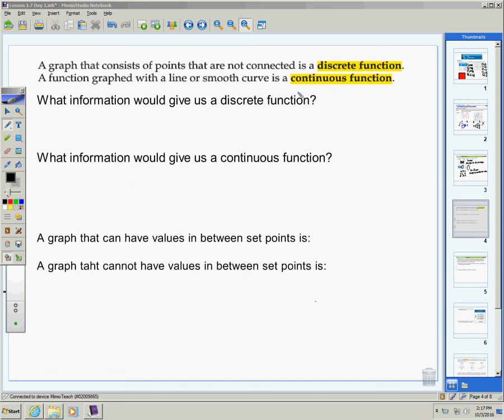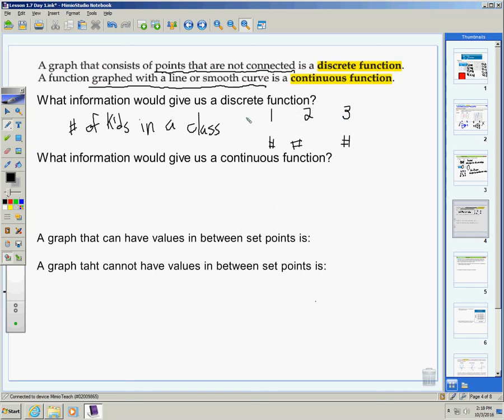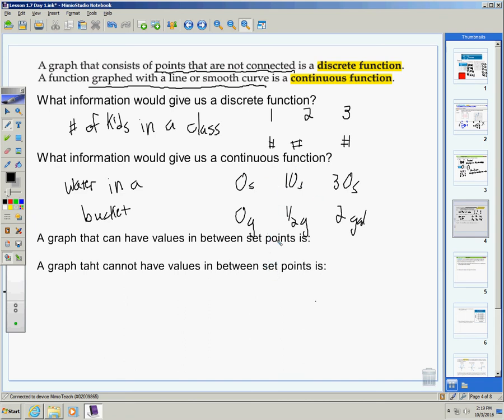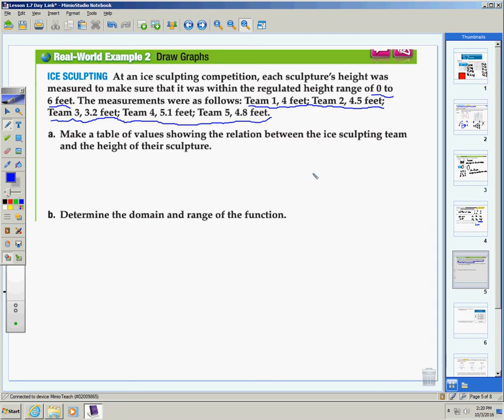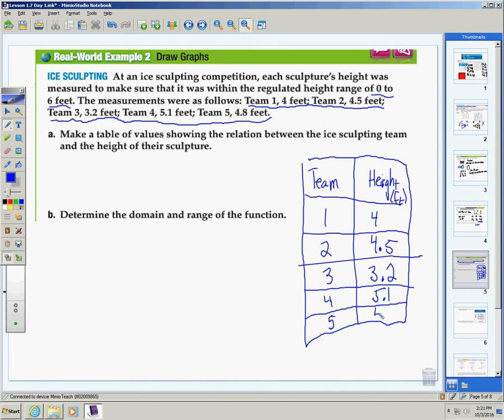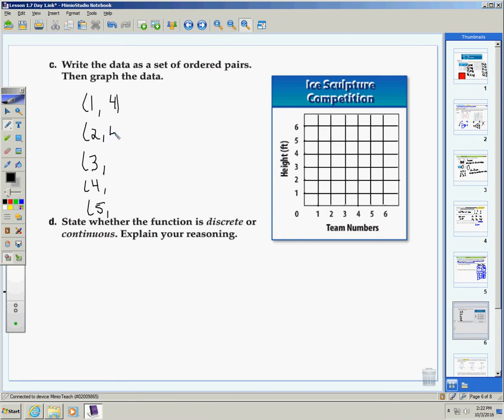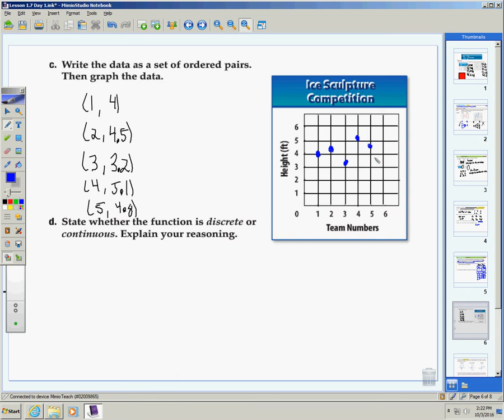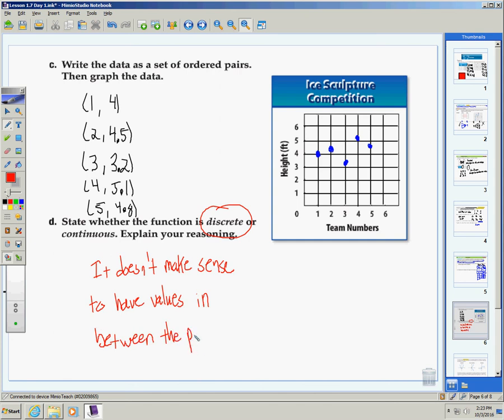Lesson 1.7 Day 1 Example 2